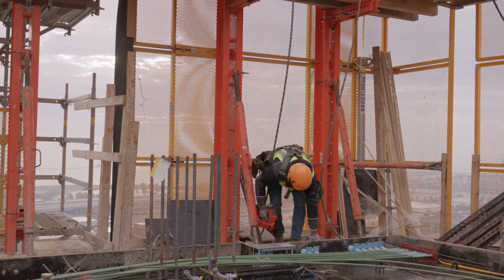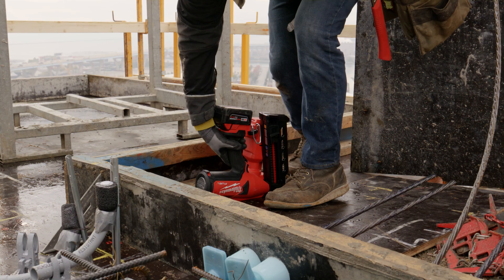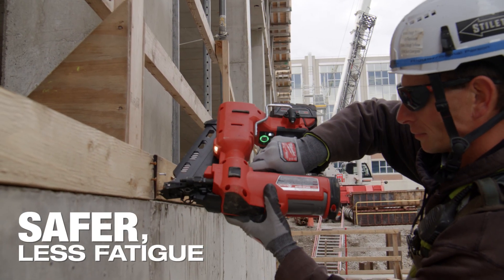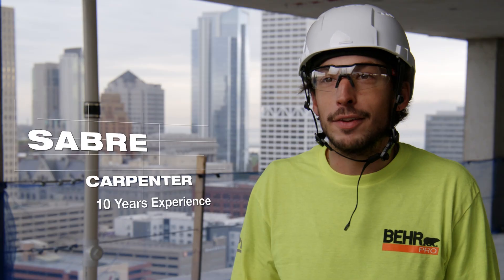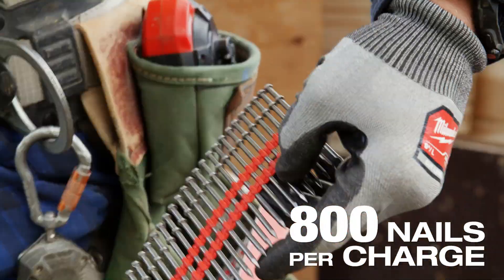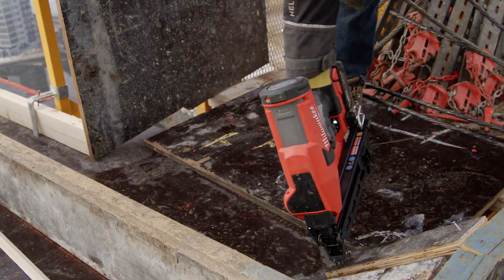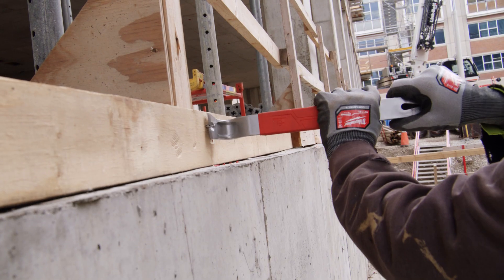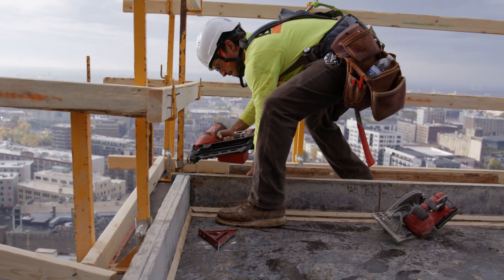Milwaukee® M18™ FUEL™ Duplex Nailer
Our M18 FUEL™ Duplex Nailer revolutionizes the assembly of concrete formwork by increasing productivity and optimizing ergonomics. By leveraging our nitrogen air spring technology, POWERSTATE™ Brushless motor, and REDLINK™ Intelligence, this nailer delivers the performance to seat nails into all wooden formwork materials at firing rates of up to 4 nails per second. Our M18 FUEL™ Duplex Nailer provides our users with a 7X Increase in productivity and a drastic reduction in muscle effort compared to driving nails with a hammer. This nailer is equipped with user-driven features including tool-free jam clearance and depth of drive adjustment to minimize downtime on the job. Our cordless nailer is designed for compatibility with our Collated Duplex Nails (sold separately) available in two sizes: 8D (2 ¼” drivable length) & 16D (3” drivable length). When paired with our M18™ REDLITHIUM™ 5.0AH Battery pack, this nailer gives users the ability to sink up to 800 nails per charge. Our M18 FUEL™ Duplex Nailer joins the M18™ System of over 200 solutions and is compatible with all M18™ REDLITHIUM™ batteries.